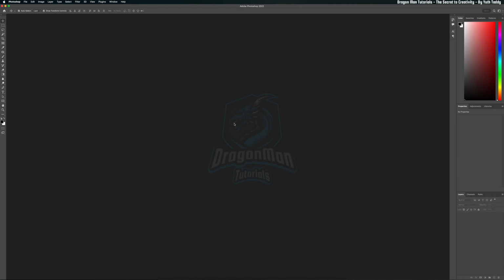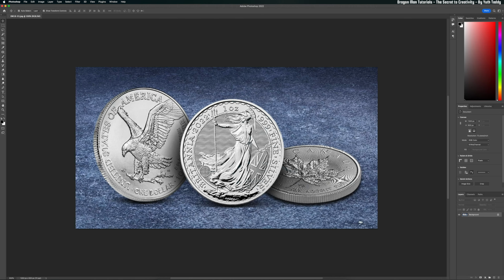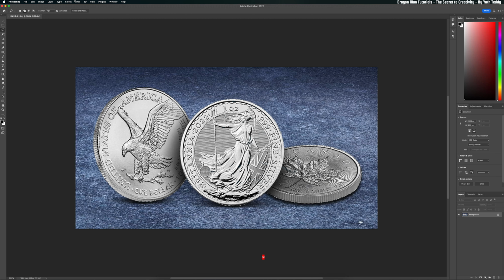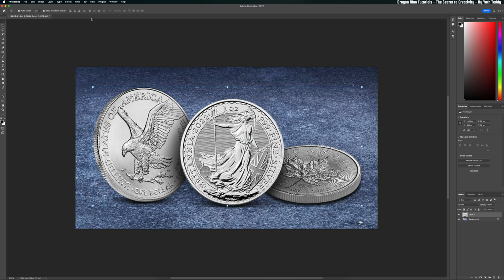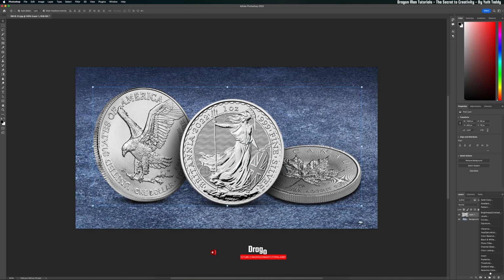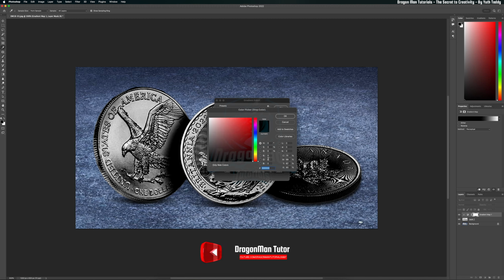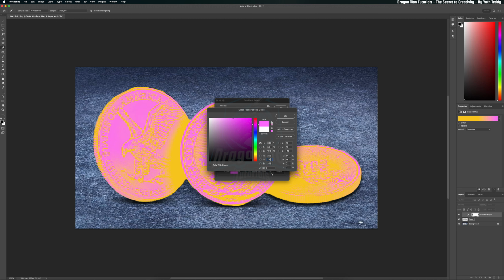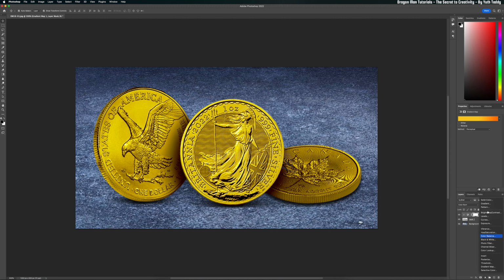How to change color silver to gold in photoshop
Here is solution for you to change the color from silver to gold.